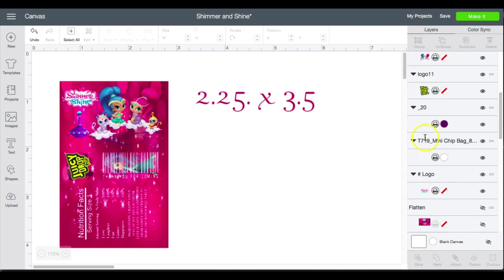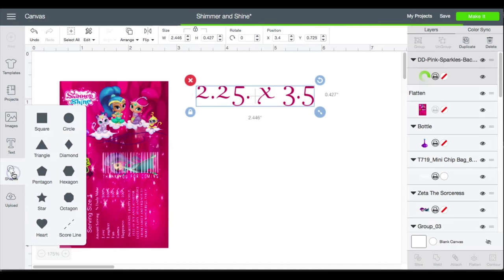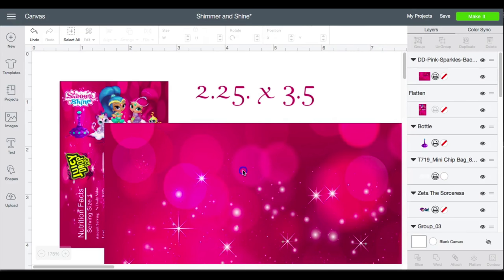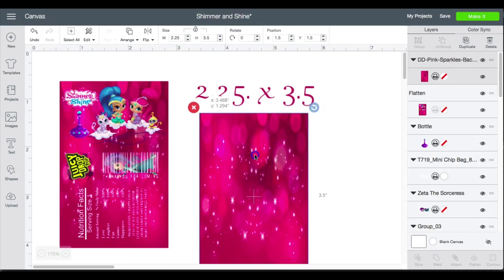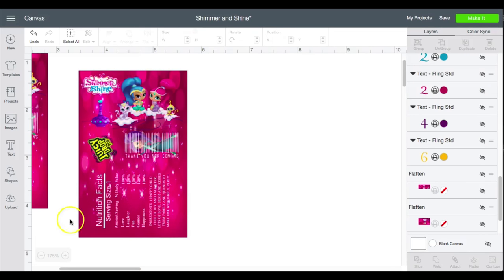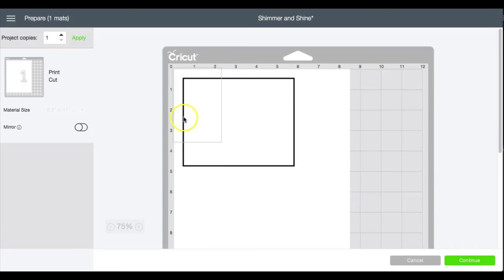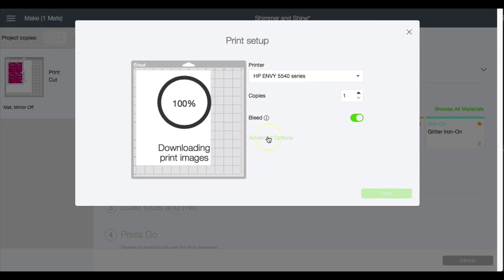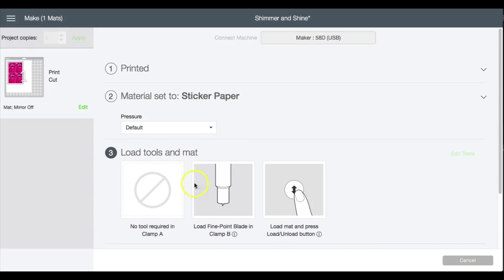Juicy Drop Pop Wrapper | Make it with Cricut | Tam's Sweet Life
Cricut Maker

HP ENVY 5549